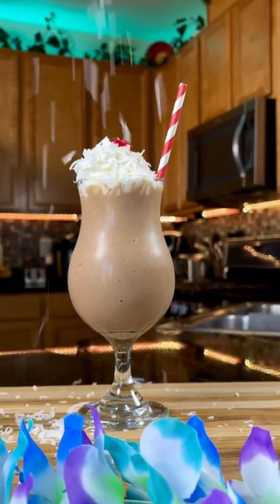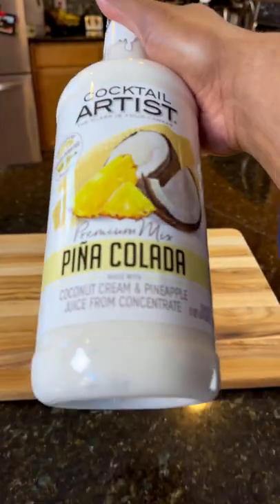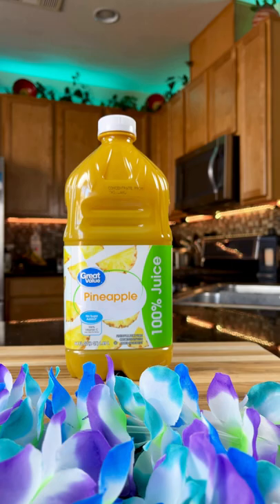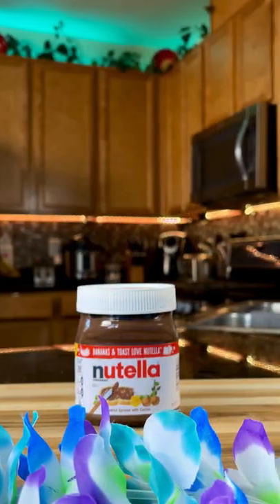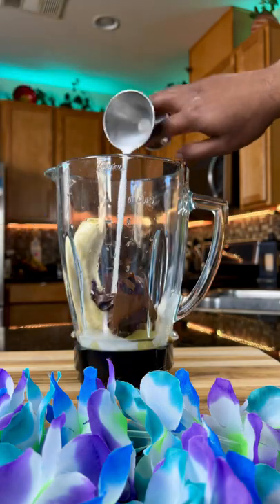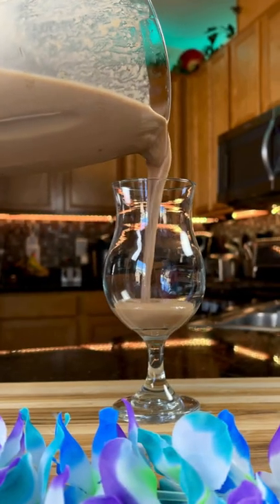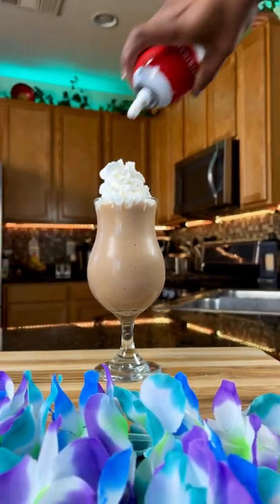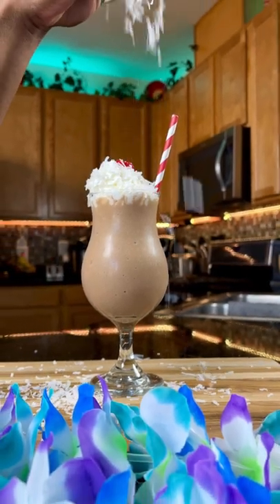Pina Colada Dessert Smoothie🏝 | Mocktail, Virgin Recipe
In this video we show how to make multiple Virgin Pina Colada Dessert Smoothies for under $12.

🌴Mocktail Recipe Below👇🏾

2oz Pina Colada Mix ($5 Walmart)
1 Banana
1 Spoonful of Nutella 🤪
2oz Pineapple Juice
Handful of Pineapple Cubes (From can or fresh)
Whip Cream
Coconut Flakes

😋With Alcohol: 2oz Vanilla Vodka

Method: Combine all ingredients into blender (except Coconut Flakes and Whip Cream)
Top with Whip Cream and Cherry, sprinkle Coconut Flakes on top. Enjoy😜

🎉Glassware in Video bought for $1. Check local Dollar Tree or dollartree.com for nice selection of cocktail glassware.

**You don’t need expensive tools to make good drinks.

👀Budget friendly bar tools we use:

Cocktail Shaker Set

Muddler

Stainless Steel  Manual  Lime Squeezer

Manual Juicer

2oz Stainless Steel Jigger

3 Tier Bar Glass Rimmer

Large Ice Ball Spheres and Large Cube Molds

Portable Crushed Ice Machine

Oster Blender

Budget Friendly Equipment we use for videos:

Camera

LED Lights

Manfrotto Mini Adjustable Legs Tripod

Tripod

Smart Phone Video Rig

Universal Microphone Kit

Video Lights for Smart Phone Rig

Soft Box Lighting Set

Please Note: We only recommend products we use and enjoy.

We're big fans of Amazon’s prices, and many of our links to products/gear are links to those products on Amazon. We are a participant in the Amazon Services LLC Associates Program.

Homemade Cocktails